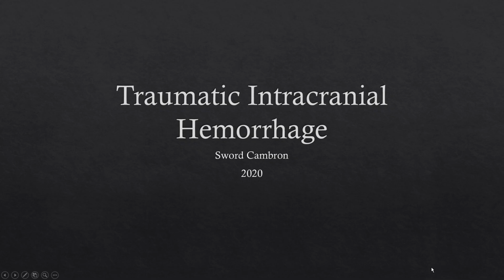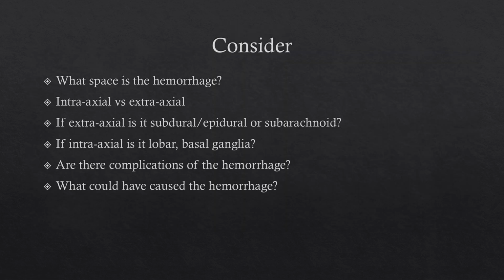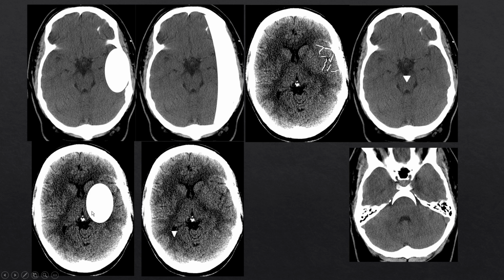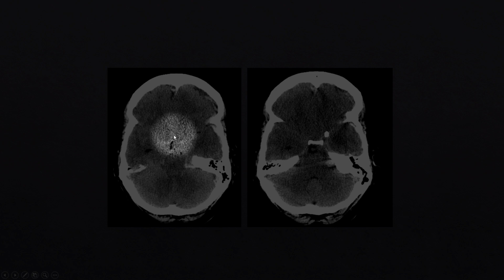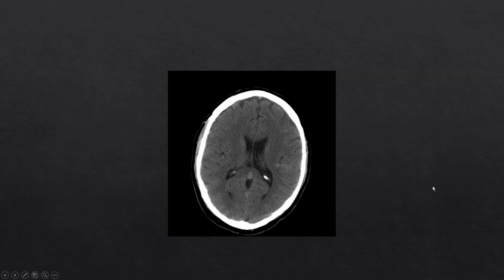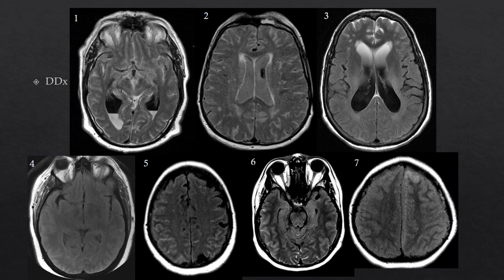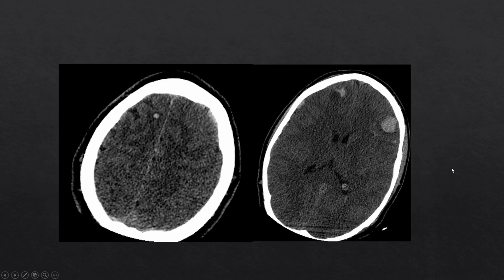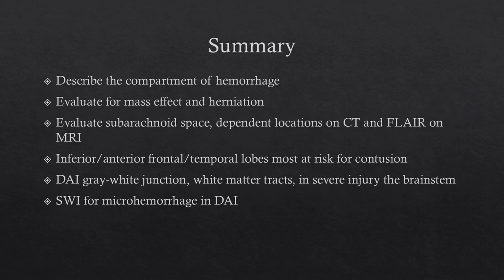Traumatic Intracranial Hemorrhage